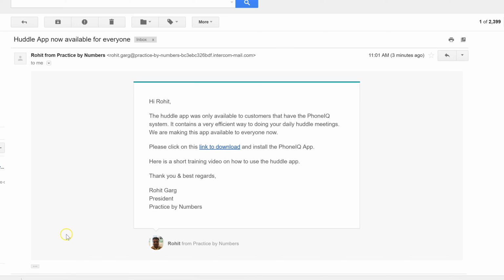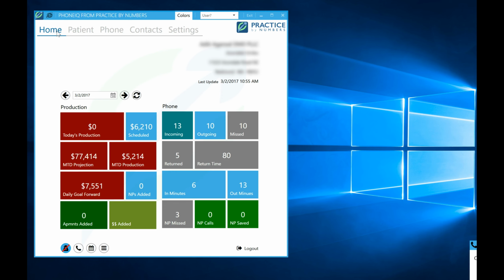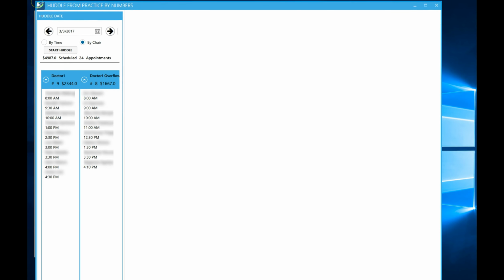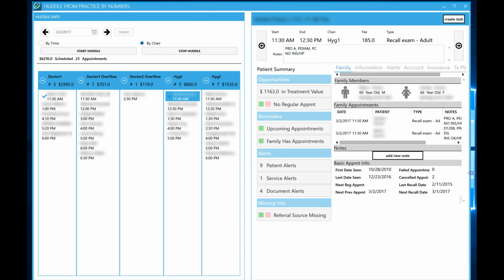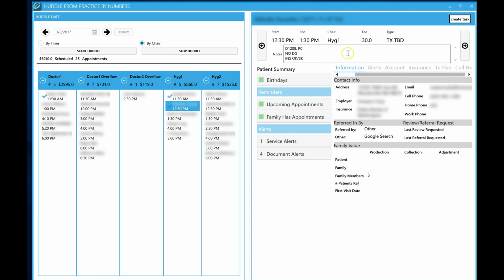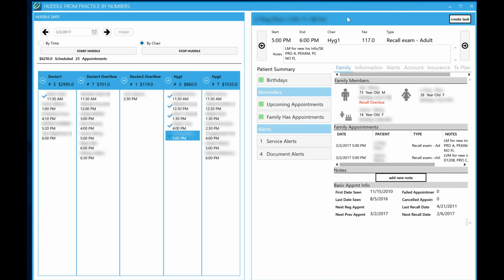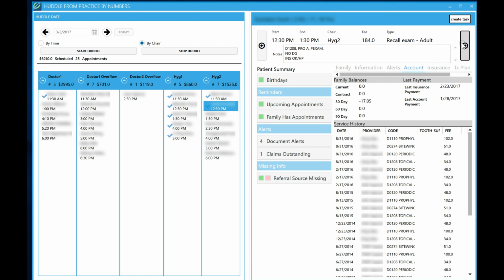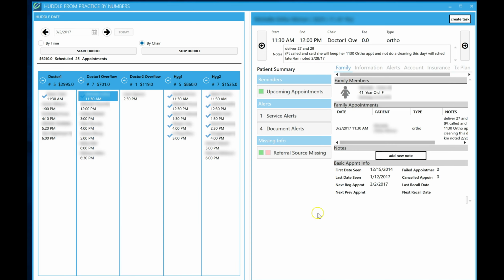Introducing Daily Huddle with PbN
Introducing a new way to do your Daily Huddle using the PhoneIQ app by Practice by Numbers. Now this app is available for everyone using PracticeIQ.